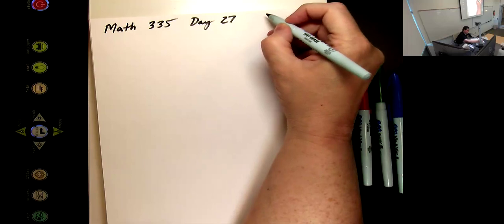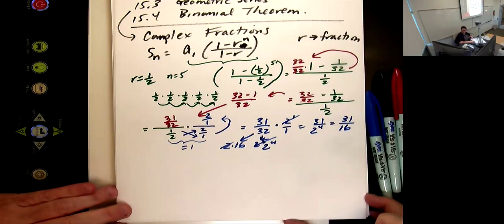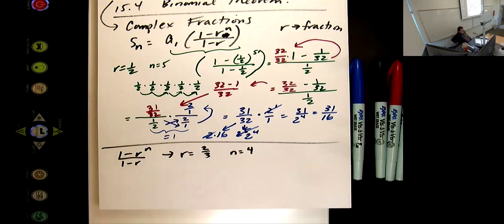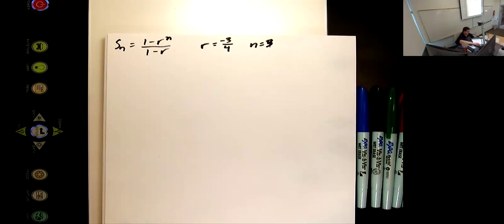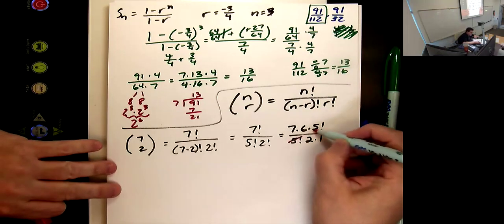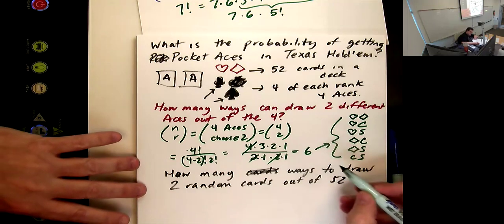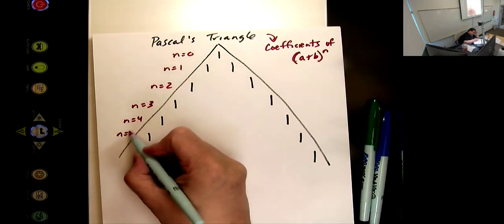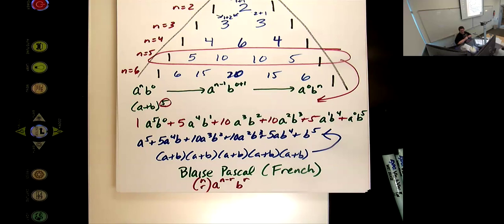M335 Spring 2024 Day 27 Prep for 15.3, 15.4 Geometric Series and Binomial Theorem